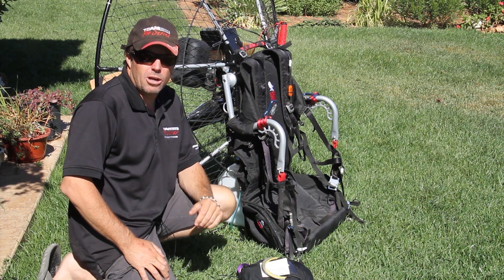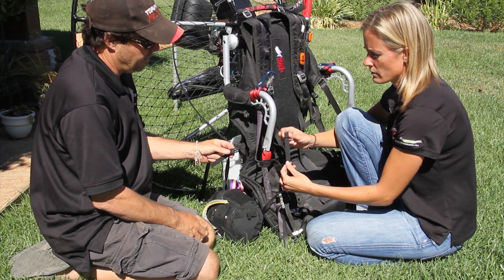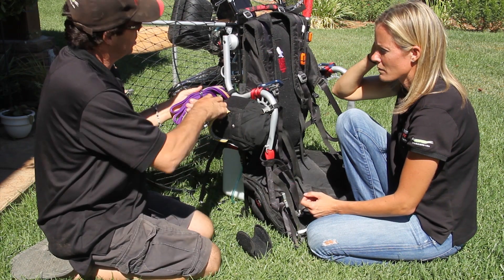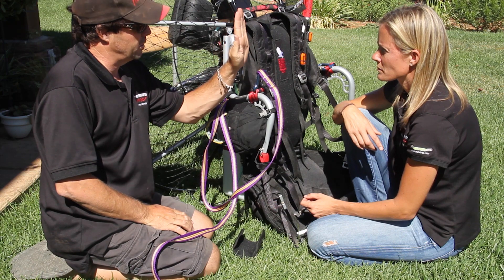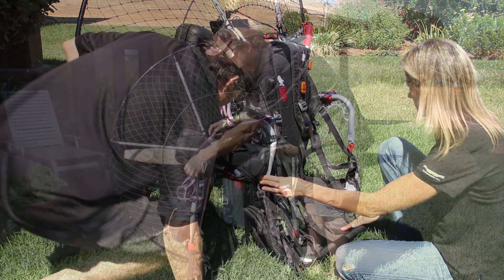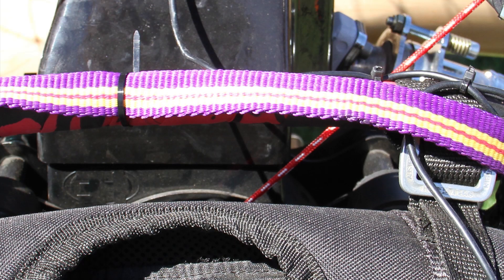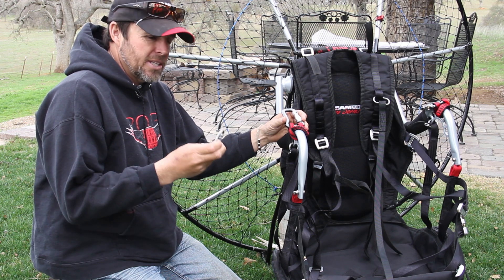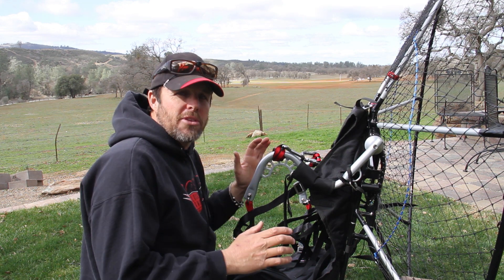Tips & Tricks: How to Mount a Reserve Parachute to a Paramotor or Powered Paraglider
In this highly-requested Tips & Tricks video, Mike Robinson of BlackHawk Paramotors USA demonstrates how to mount a Reserve Parachute to a BlackHawk Paramotor.  Reserve chutes are like the airbag in a car...  Hopefully they will never be deployed, but in the rare case they are needed, they WILL save your life.  We insist that all Powered Paragliding pilots fly with a reserve chute.  Our Ultra-Lite Velocity Reserve Chutes are manufactured to the highest standard.  You won't find a better value on a Reserve Chute of this quality anywhere else.  If you are new to the sport and have questions as to which size or Chute is best for you, please call us prior to ordering.  We want you to enjoy everything this sport has to offer in a safe way.

BlackHawk Paramotors USA Inc.
*Velocity Paragliders USA is a division of BlackHawk Paramotors USA Inc.